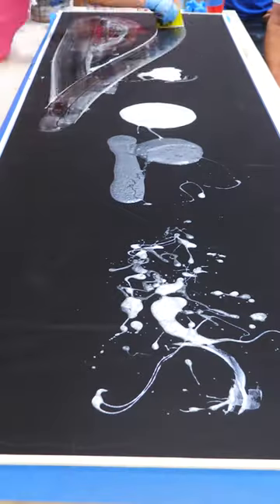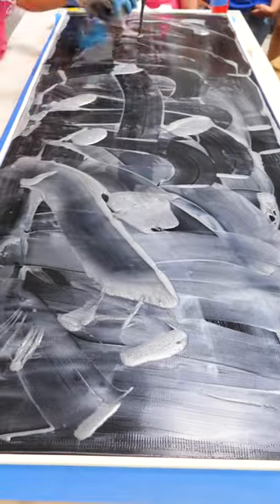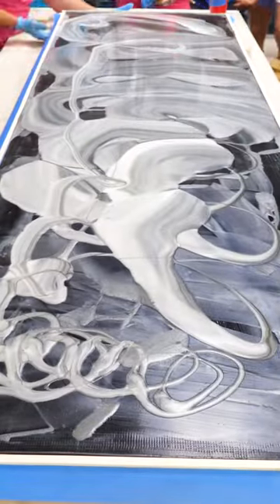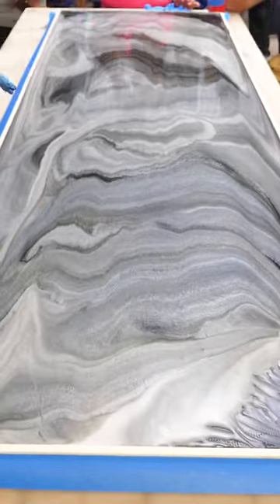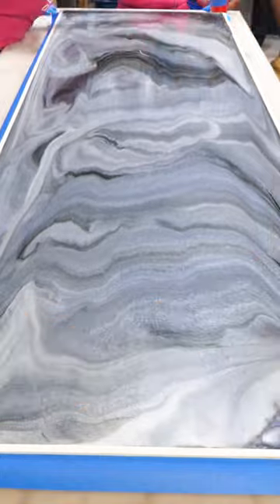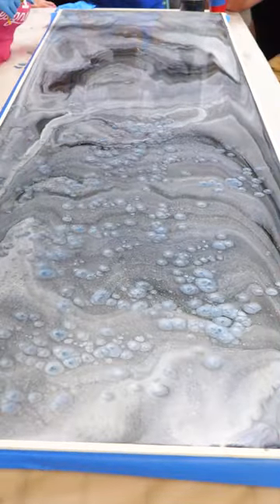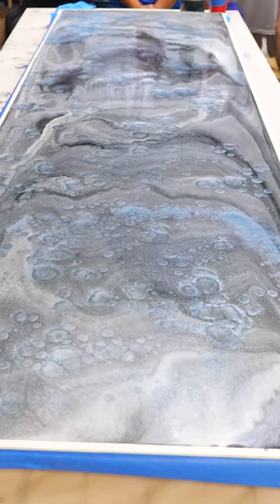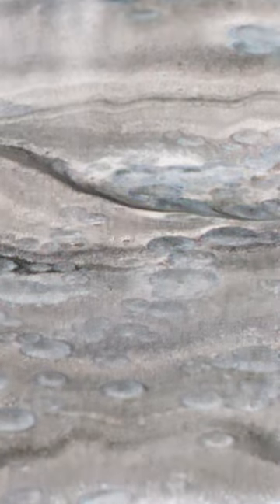The Easiest way to make Shower Walls EVER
Buying new marble or tile shower walls can be extremely expensive. So we came up with an affordable solution by simply cutting up some foam and applying epoxy to it. Want to learn more?